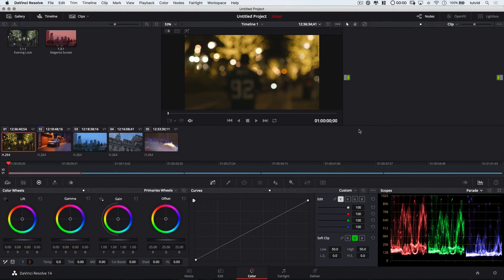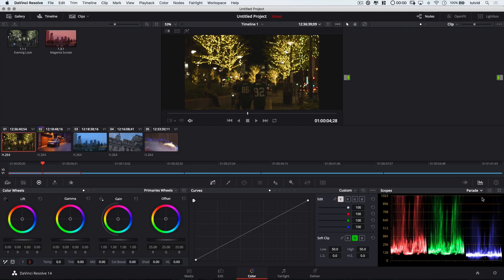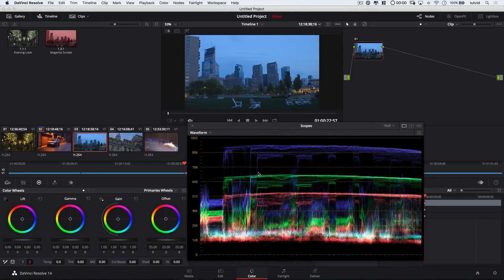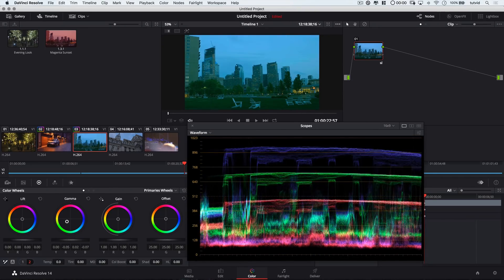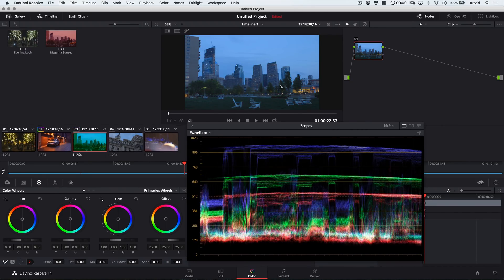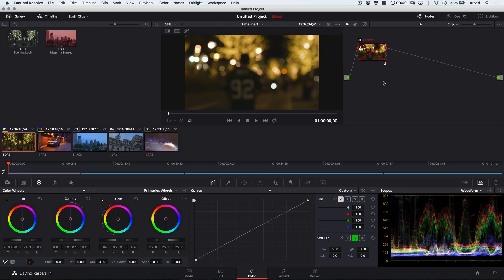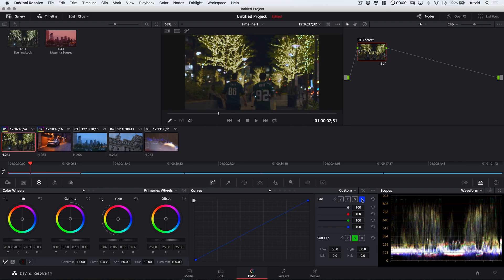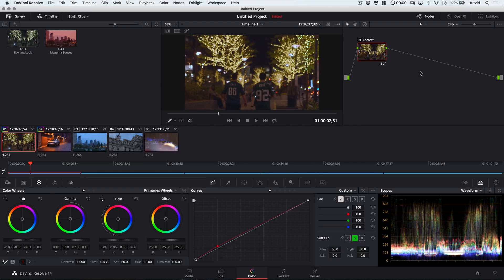5 Steps to Color Grading in DaVinci Resolve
CRASH COURSE IN COLOR GRADING IN DAVINCI RESOLVE 14! | We will cover my general color grading workflow in Davinci Resolve and how you can color correct and color grade your footage in Davinci Resolve.

In this Davinci Resolve tutorial, we will talk about some of my favorite tips and tricks to get you started color grading your videos, films, and footage in Davinci Resolve right away! We’ll talk about color grading workflow, working with waveform and vectorscope scopes, exposure adjustments, contrast adjustments, color correction, color grading with a LUT, saving LUTs, saving presets in Davinci Resolve, a little about working with nodes, and so much more!